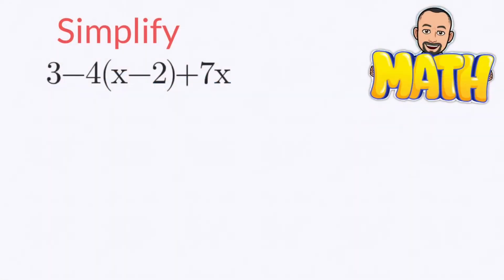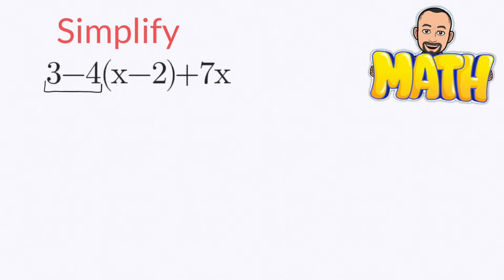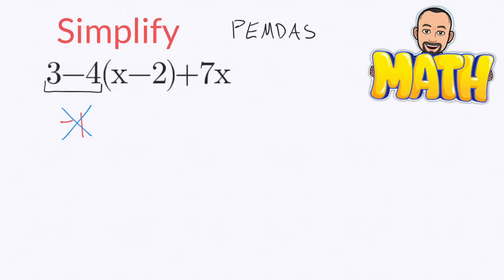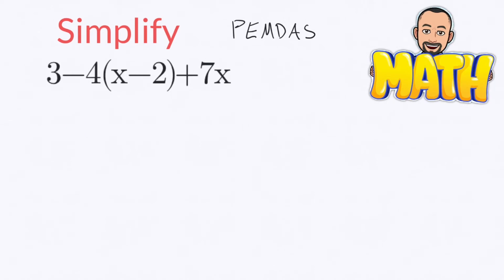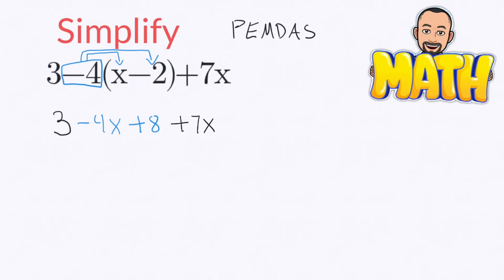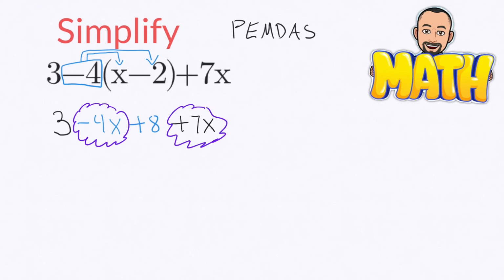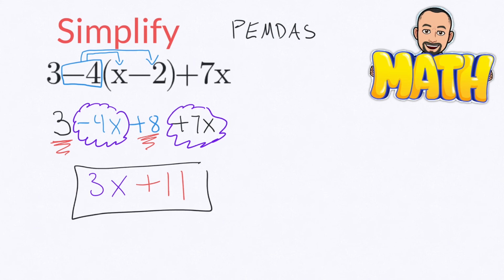Using the distributive property and combining like terms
This video show how to simplify an algebraic expression by using the distributive property and combining like terms.